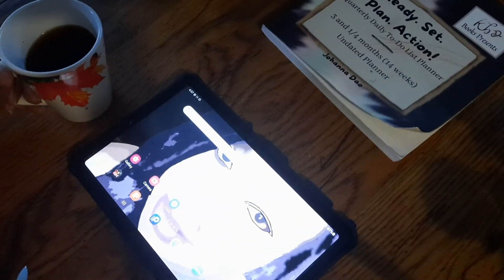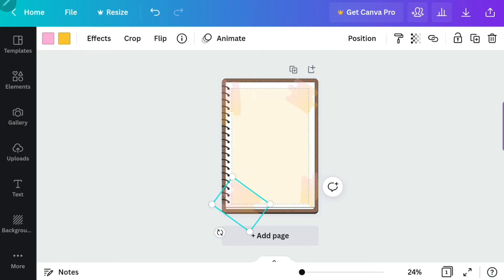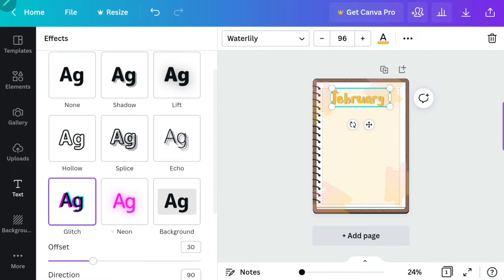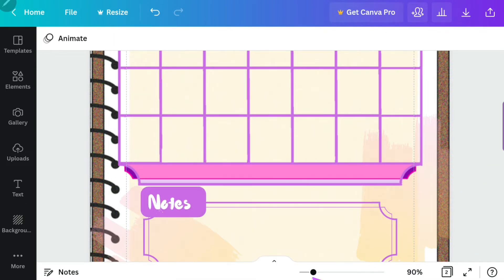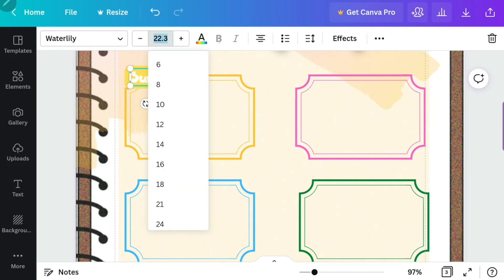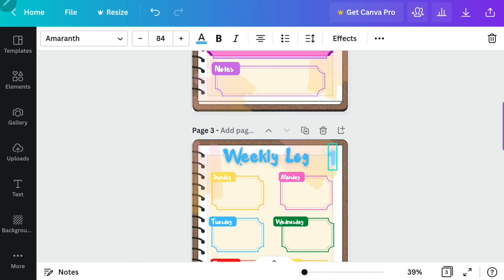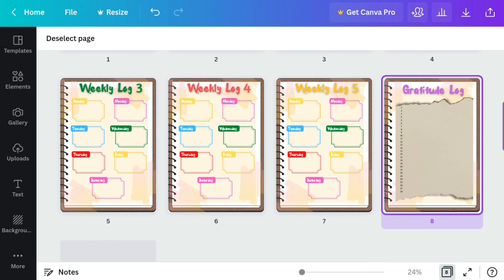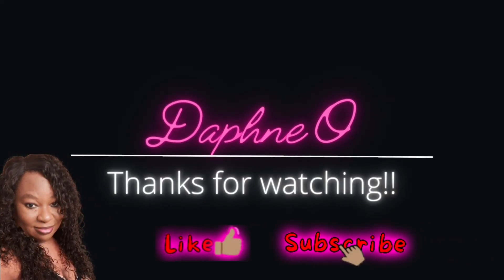Samsung Notes | How To Create a Digital Planner in Canva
Hello everyone!

This is a basic "how-to" create a digital planner for Samsung Notes app using Canva. I will be uploading a video on how I use my digital planner in the Samsung Notes app. If you like this digital planner and would like to use it for your personal planning, you can download it for free on our website below. It's totally free to download. We just ask that you share our website with others. Please visit our new Etsy shop for affordable digital planners created just for the Samsung Notes app.

Etsy shop

I can handle constructive criticism, but not blatantly disrespect or negavity. I appreciate all positive vibes over here on this channel
Music Credit
Keys Production

And

Prod. Riddiman
Best Name: Adrenaline